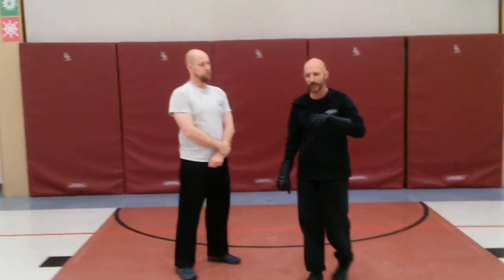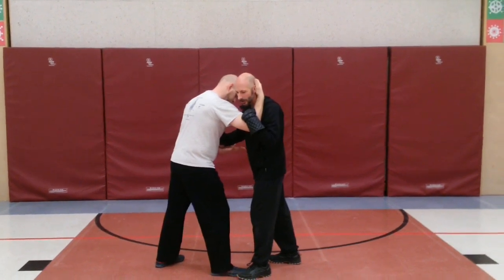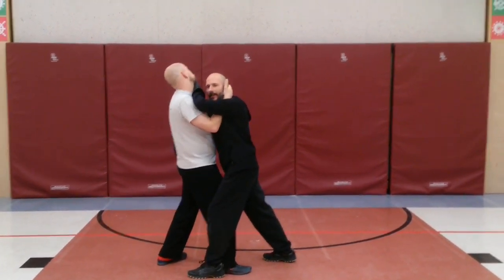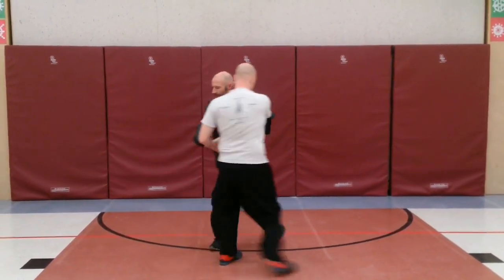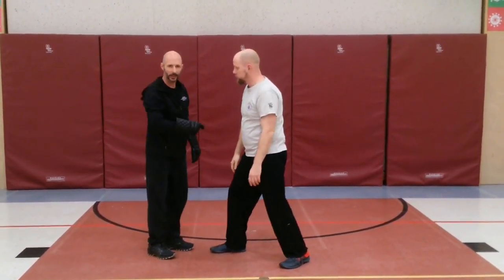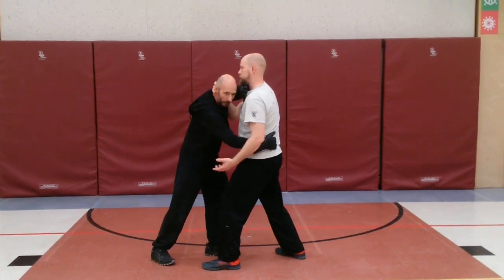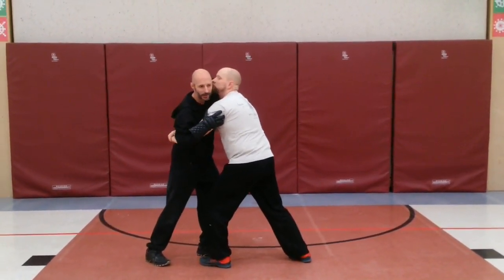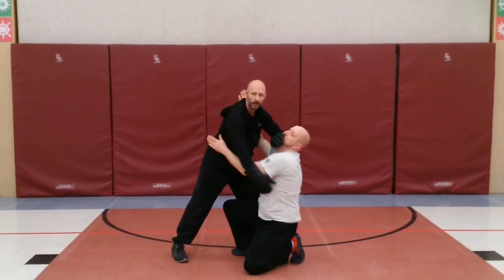4th and 5th plays of wrestling shears